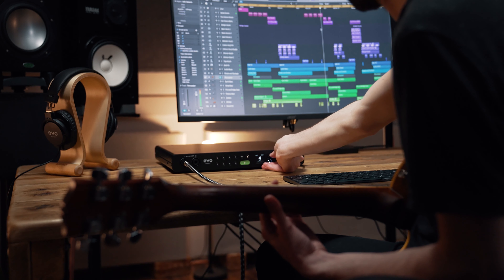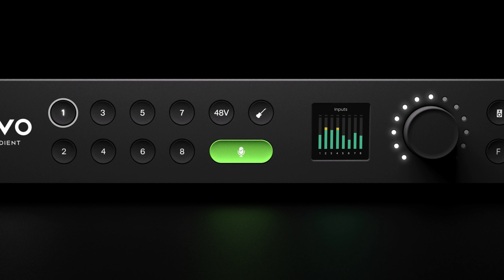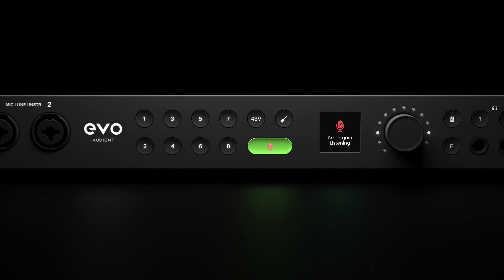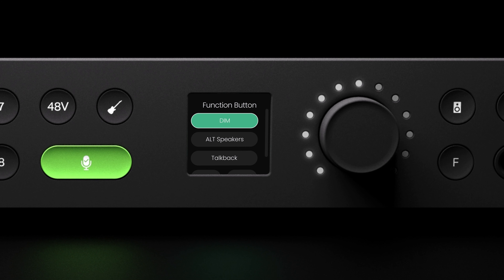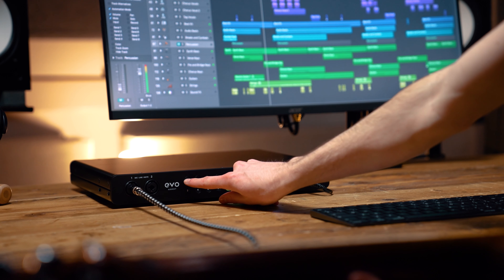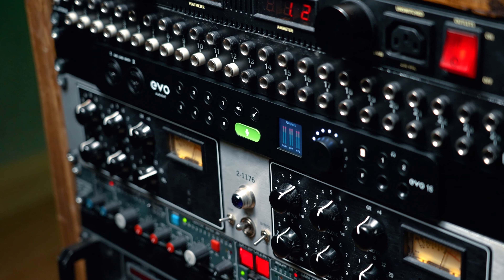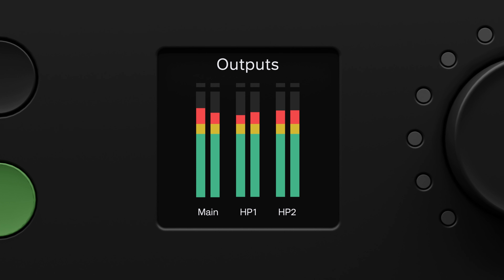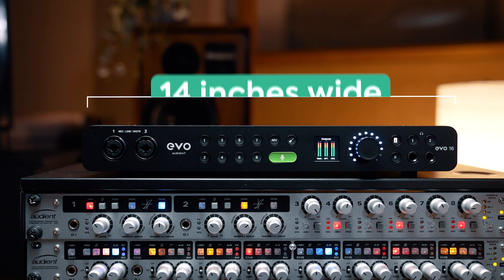NEW EVO 16 Audio Interface Announcement from EVO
A new way of doing things...the EVO 16 Audio Interface from EVO.